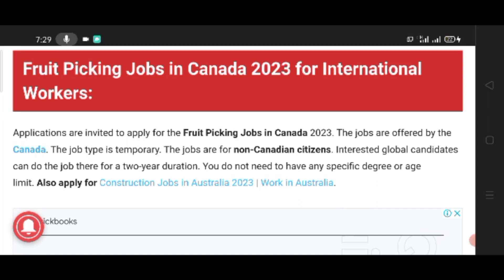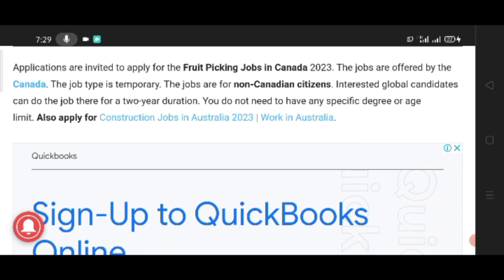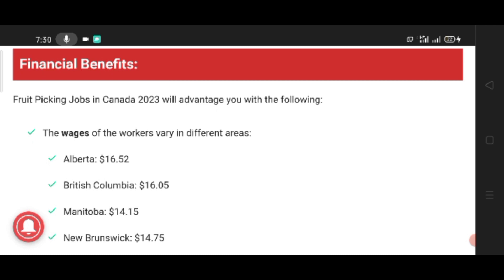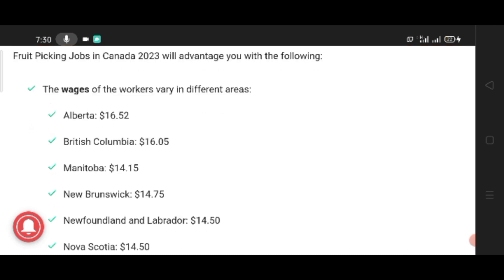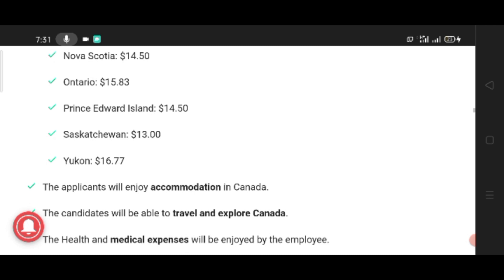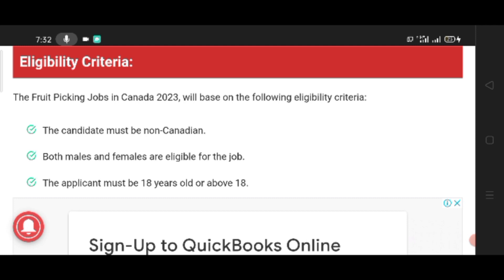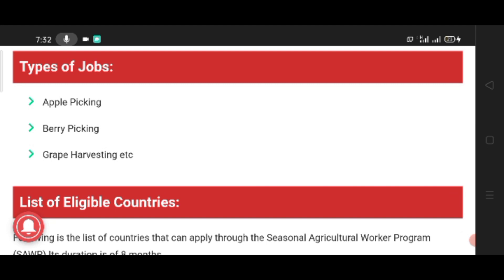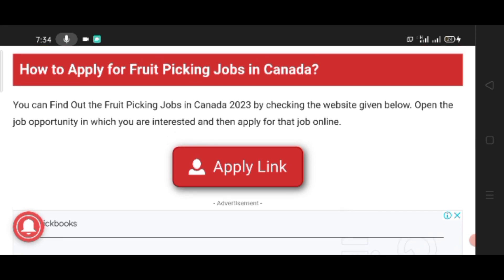Fruit Picking Jobs In Canada 2023 || Canadian Visa For Work Permit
Learn Fruit Picking Jobs In Canada 2023, Canadian Visa For Work Permit, Jobs In Canada 2023 & Earn
Here all the basic information are available in this video.